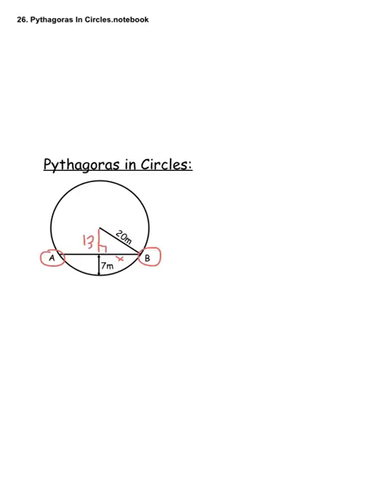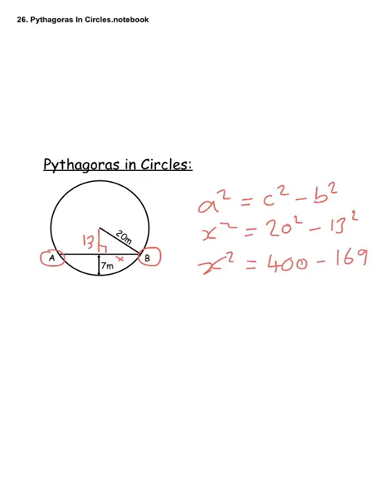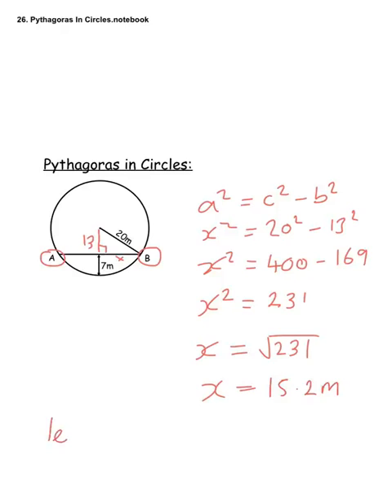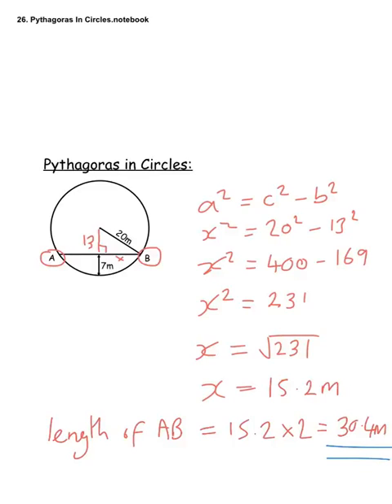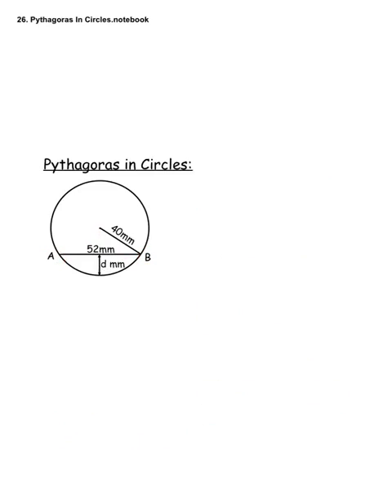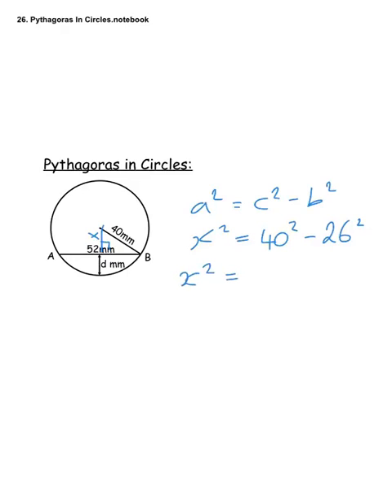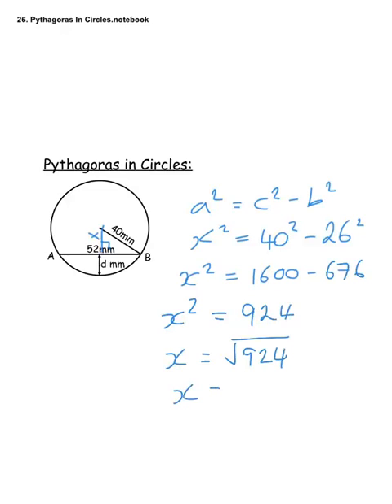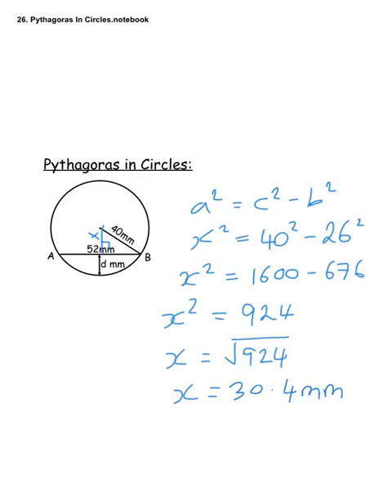Tynecastle Maths National 5 Circles and Pythagoras